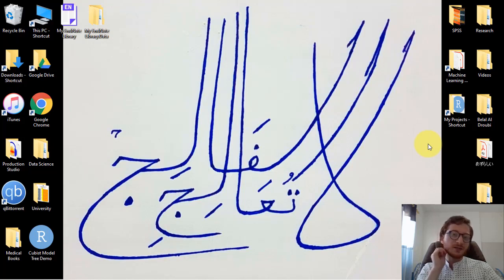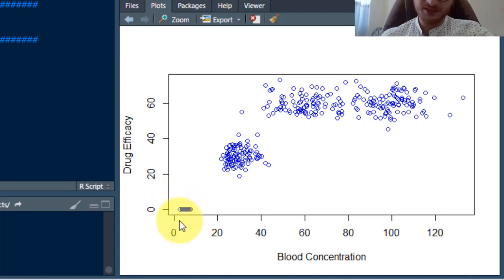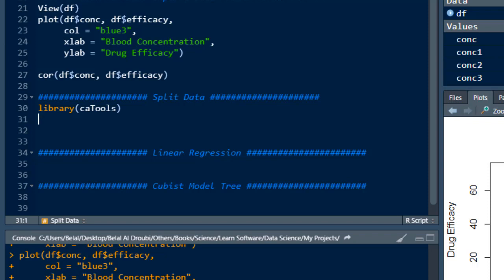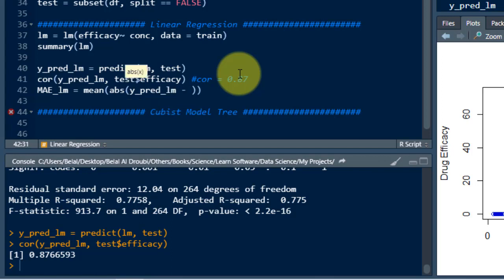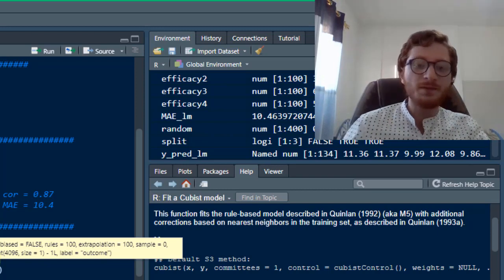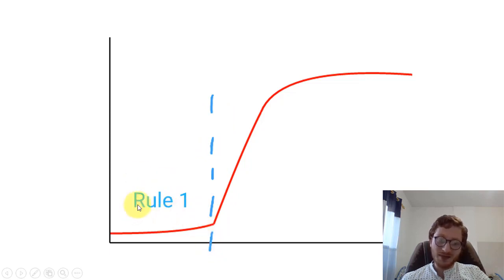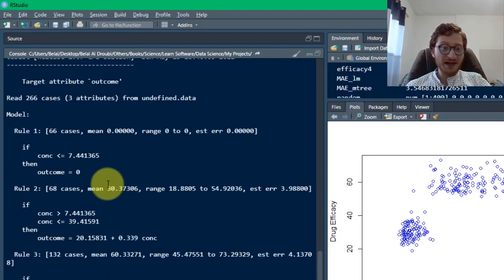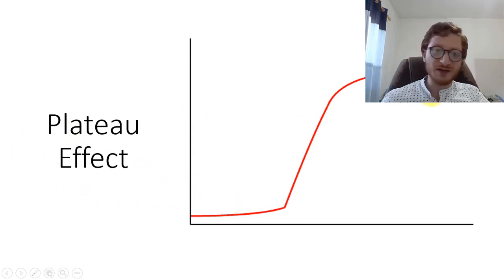Cubist Model Tree in R | Machine Learnig | Data Science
This is a Tutorial on the amazing Cubist Algorithm by Max Kuhn et al.
The Cubist Algorithm creates a model tree, which is a hybrid tree that combines Decision Trees with Linear Regression, and therefore can produce a more robust model with greater preditive accuracy

Video Contents
0:00 - Intro
1:25 - getting started
2:08 - exploring our data
7:20 - shape of data matters
12:01 - Linear Regression
18:12 - Cubist Model Tree
26:40 - Explaining the Intuition behind Model Trees

Code and material on GitHub

** Decision  Trees Explained **

** Machine Learning with R (Book) **

Belal Al Droubi